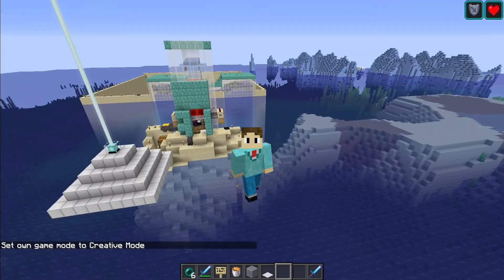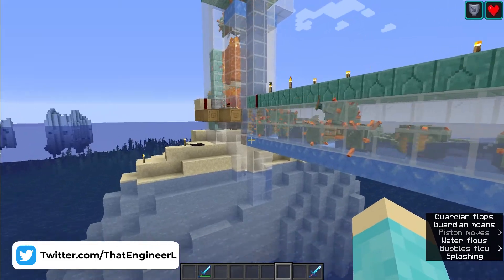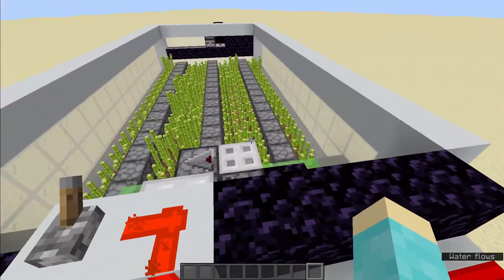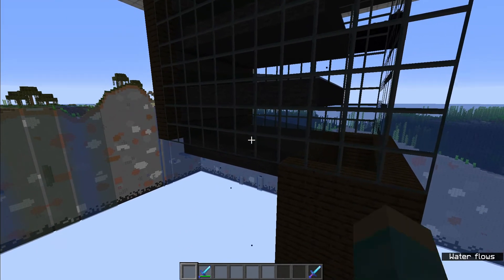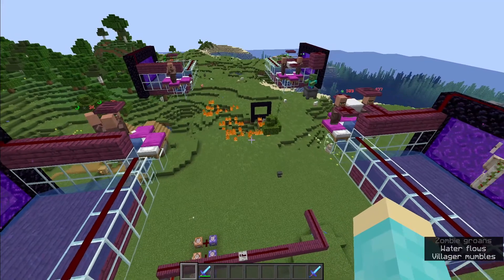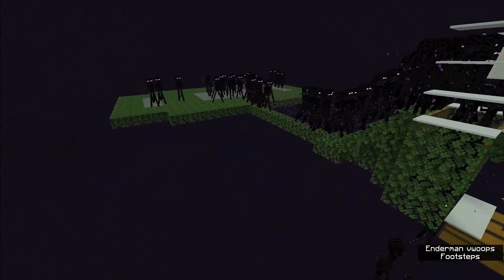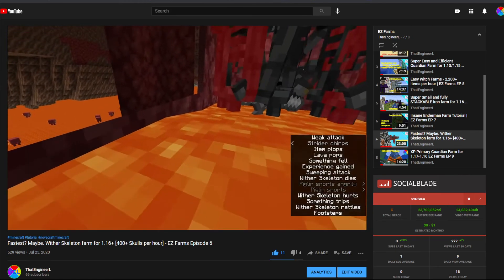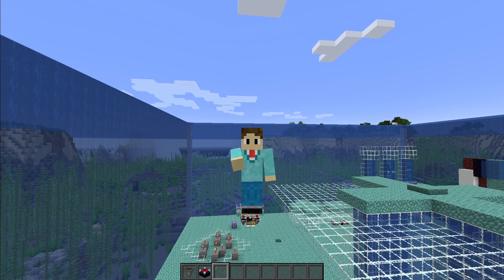All of EZ Farms, Do They Work Now? EZ Farms EP 11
Description
This is a quick video about all of my farms for 1.16 and 1.17

Music Links
Music Used In This Video
Any Updates
none